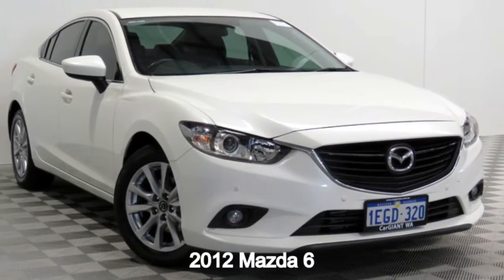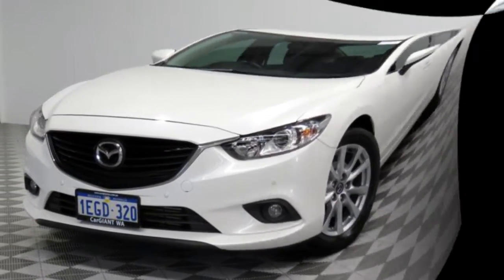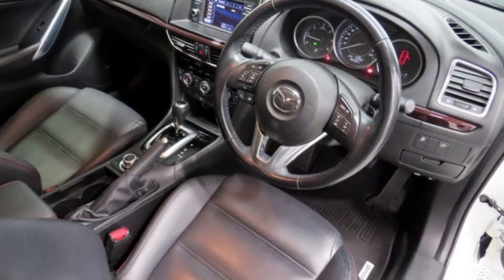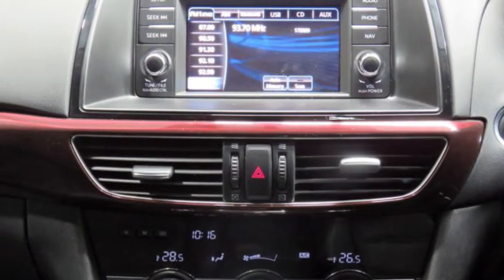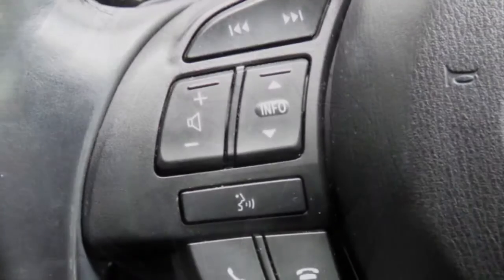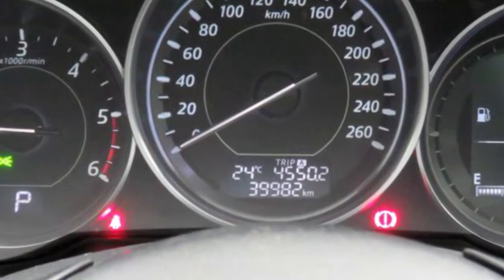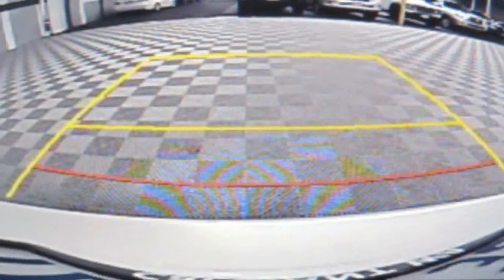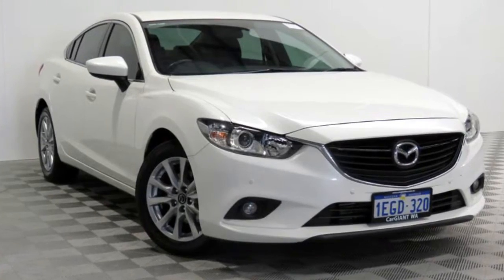2012 Mazda 6 6C Touring White 6 Speed Automatic Sedan